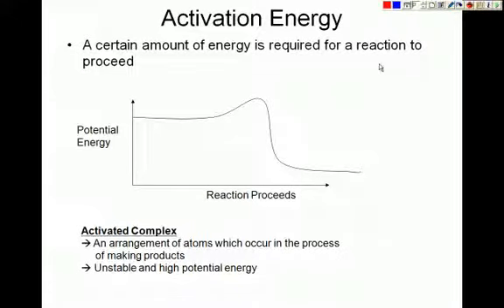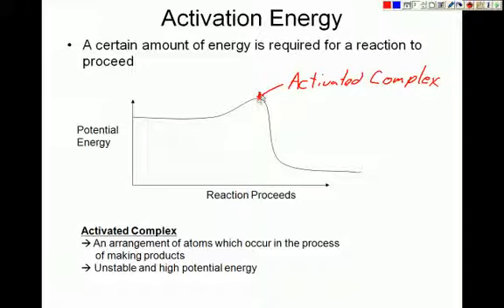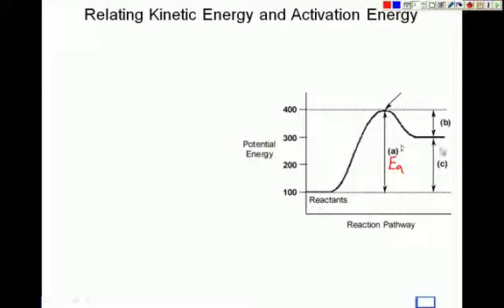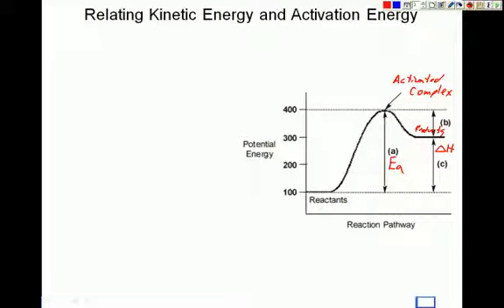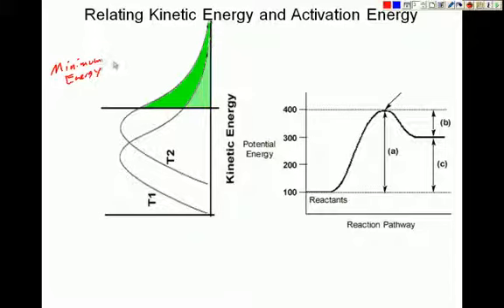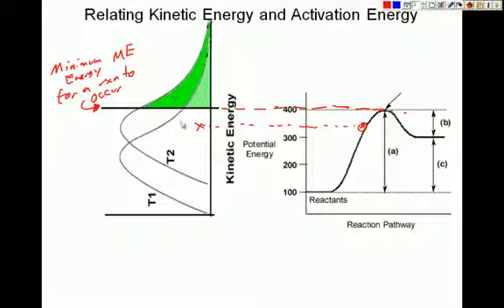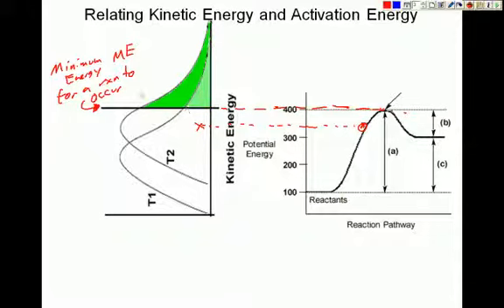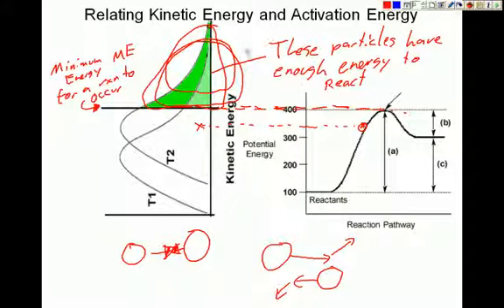Chem 12 BC Unit 1 5